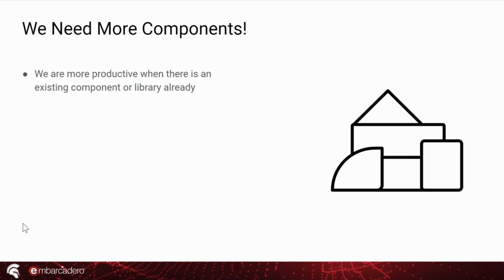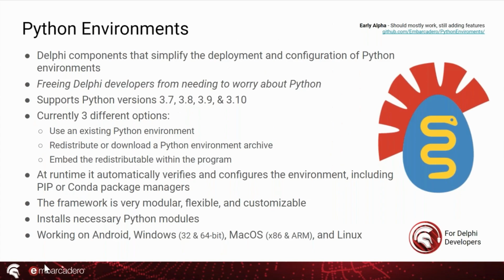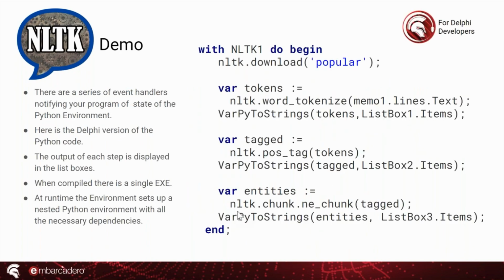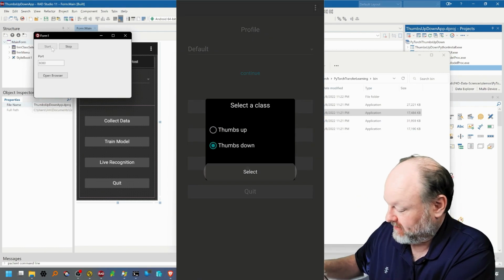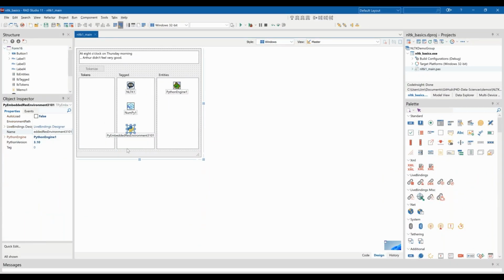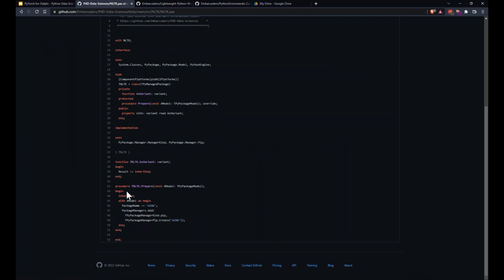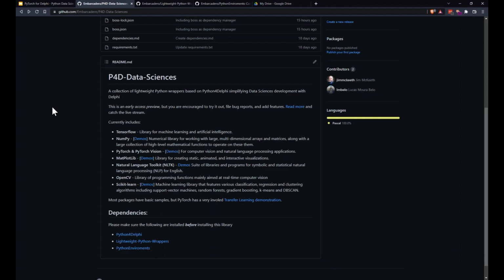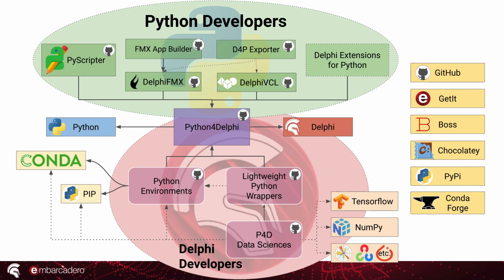PyTorch for Delphi with the Python Data Sciences Libraries - Webinar Replay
The next installment of the Embarcadero Open Source Live Stream takes a look at the Delphi side of the Python Ecosystem with the new Python Data Sciences Libraries and related projects that make it super easy write Delphi code against Python libraries and easily deploy on Windows, Linux, MacOS, and Android. Specific examples with the Python Natural Language Toolkit and PyTorch, the library that powers projects like Tesla Autopilot, Uber's Pyro, Hugging Face's Transformers.

This is part of a series of regular live streams discussing the latest in Embarcadero open source projects. Jim McKeeth will be the host, and be joined by members of the community and developers involved in these open source projects, as well as members of Embarcadero and Idera’s Product Management. A great opportunity to see behind the scenes and help shape the future of Embarcadero’s Open Source projects.